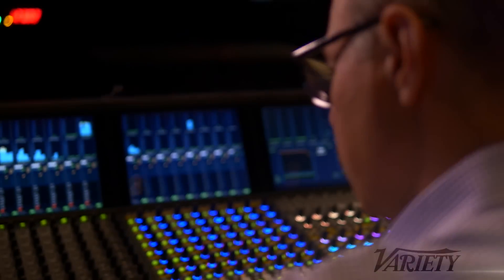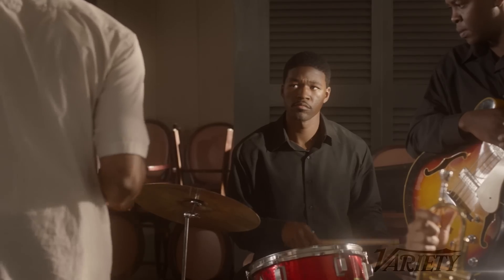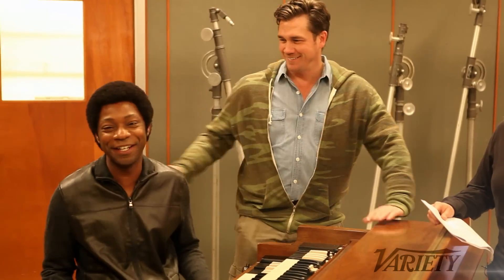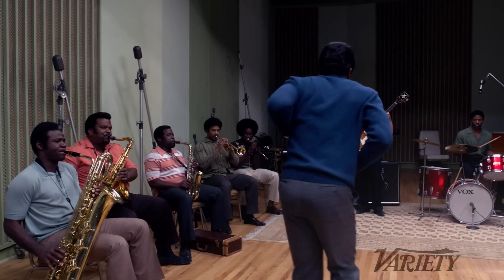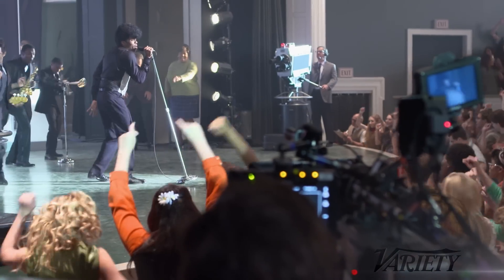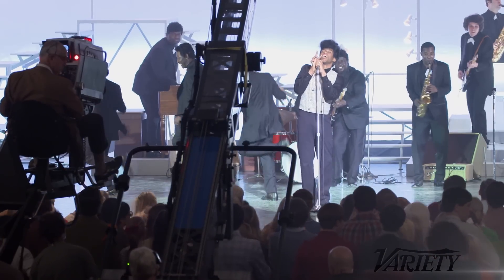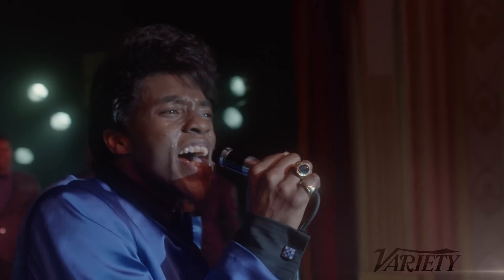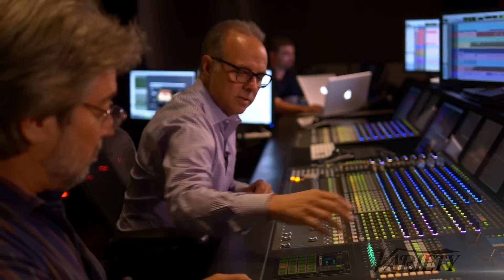Variety Artisans: Recreating the James Brown sound for 'Get On Up'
'Get On Up' recreates some of James Brown's most famous performances, but it took more than a little movie magic for sound mixers Scott Millan and Greg P. Russell to bring back the funk.